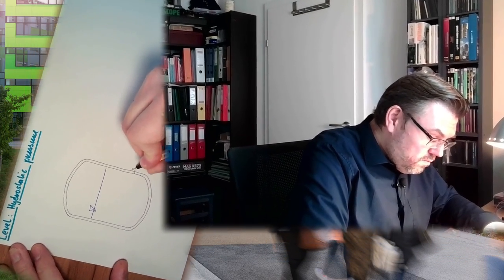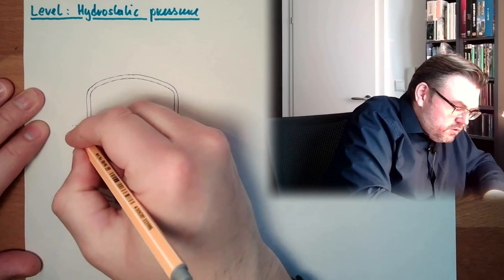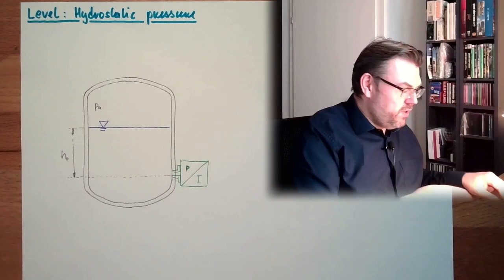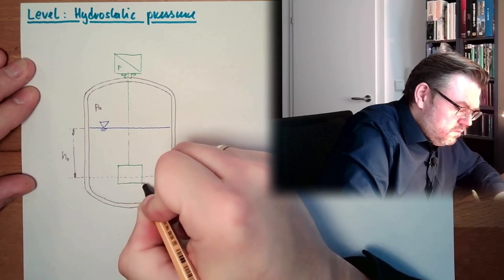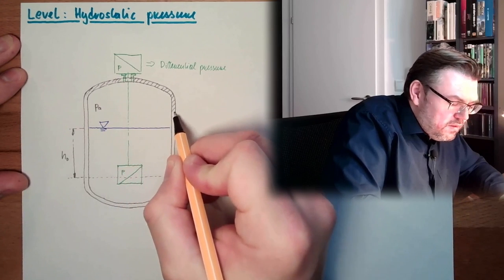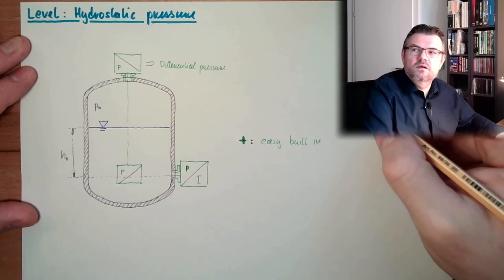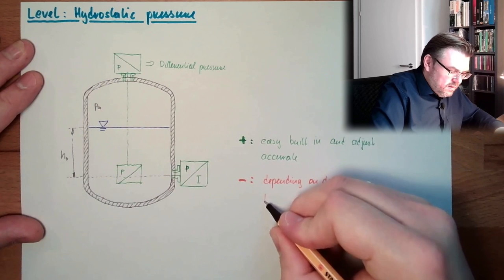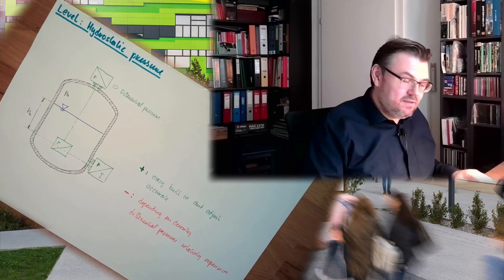MT 70: Level Measurement: Hydrostatic Pressure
Another approach to measure the level in a tank: The hydrostatic pressure methode.